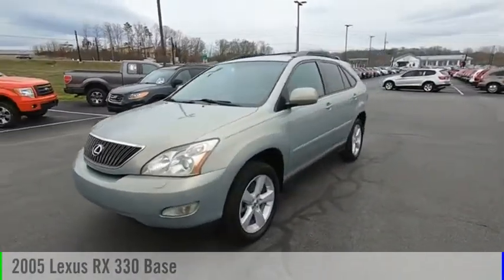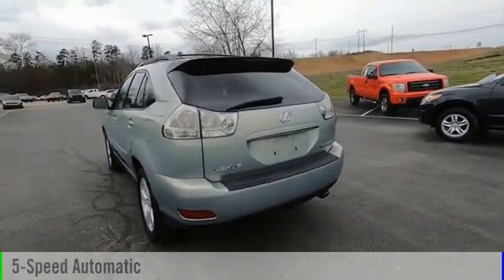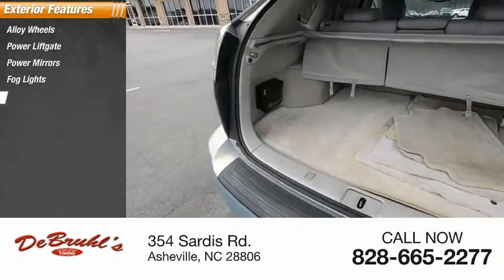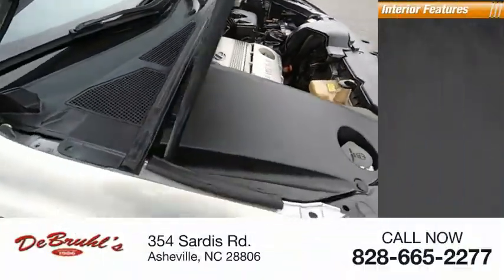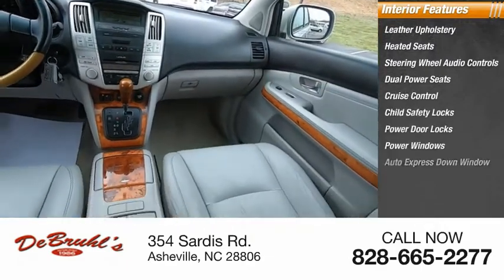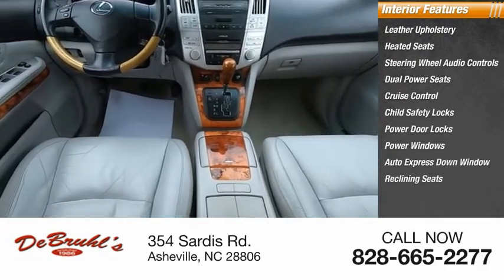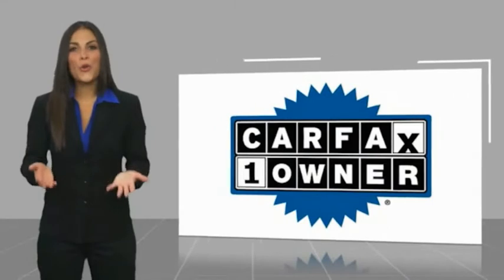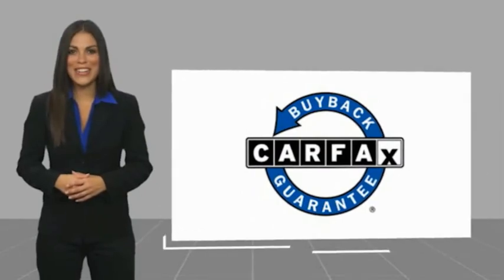2005 Lexus RX 330 Asheville NC 042853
2005 Lexus RX 330 Base

354 Sardis Rd.

* 6 Cylinder engine *   * Luxurious Light Gray leather interior in this 2005 Lexus RX 330 Base * * 2005 ** Lexus * * RX 330 *  It comes with a 6 Cylinder engine.  Flaunting a timeless silver exterior and a light gray interior, this car is a sight to see from the inside out.  Call or visit to talk with one of our vehicle specialists today!  DeBruhl's Used Car Superstore is the largest independent auto dealer in WNC! We offer a full range of financing with our guarantee credit approval, everyone is approved here.